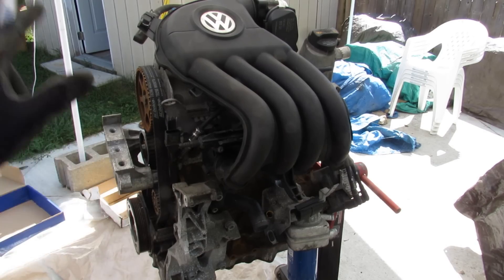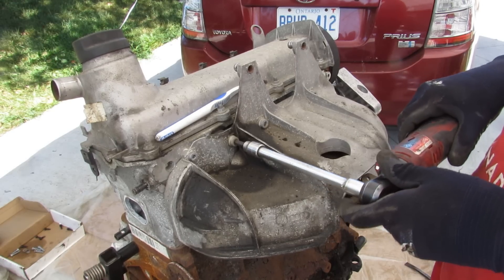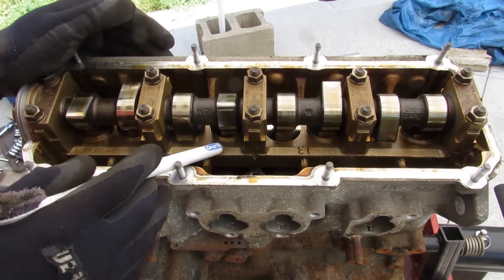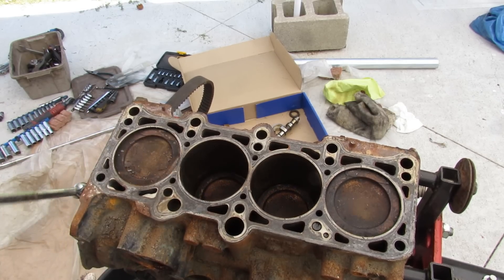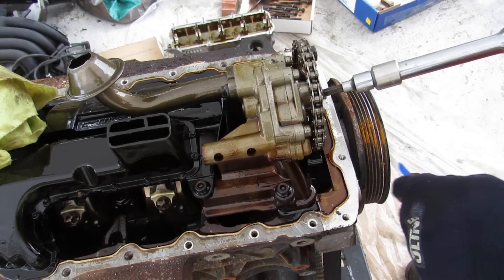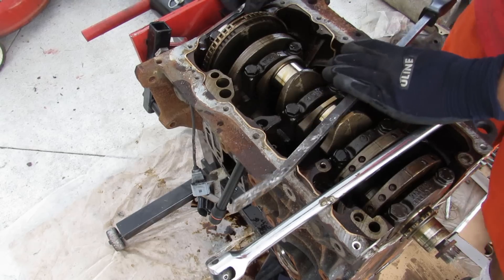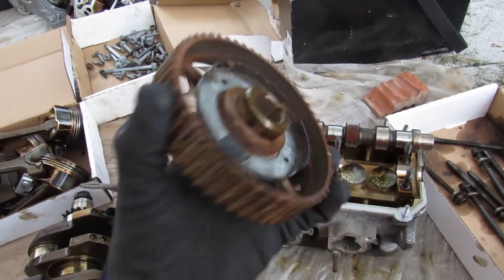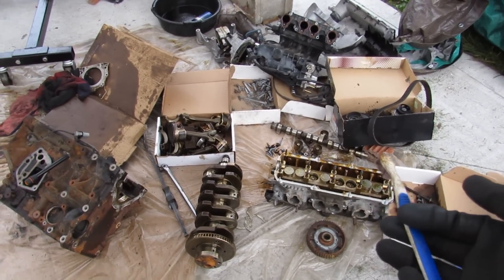The Simplest Modern Engine - From Volkswagen?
Who said that German brands have complicated designs that are difficult to service and complex in design? In this video we teardown a Volkswagen 2.0L 4 cylinder engine. This engine was the base model engine used in the 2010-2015 A6 VW Jetta. It does NOT have any variable valve timing, uses a timing belt instead of chain, has a manually adjustable eccentric belt tensioner instead of a hydraulically controlled one, has only two valves per cylinder instead of 4, has a cam-on-bucket design instead of using roller/rocker arms, still uses an ancient iron block instead of aluminum, and does NOT have any EGR, secondary air injection, direct injection, turbo chargers or any power enhancing / pollution reduction technology like any modern engines of the era.

The caveat is that the engine only produces 115HP from a 2.0L displacement! Surely its a testament that German car brands can make a simple engine design if they put cost cutting at the forefront.

Skip to section in this video:
0:00 Introduction
1:33 Teardown
9:40 Analysis
12:29 Final Thoughts

Keep your Volkswagen engine maintained with parts that can be purchased here:
VW oil filter tool: